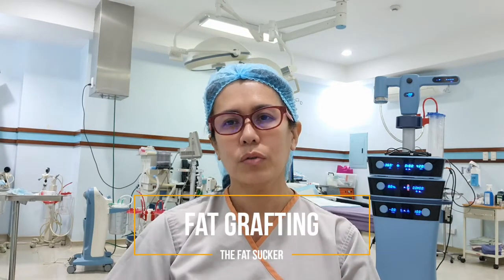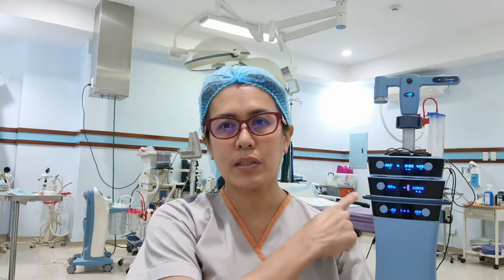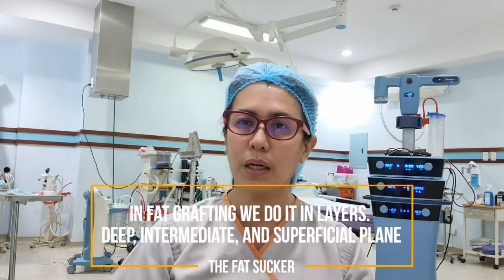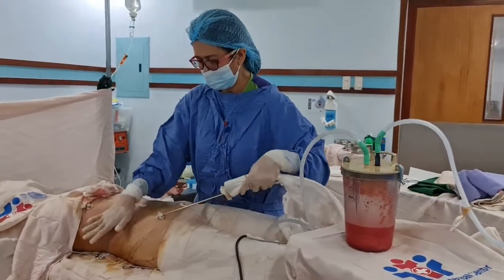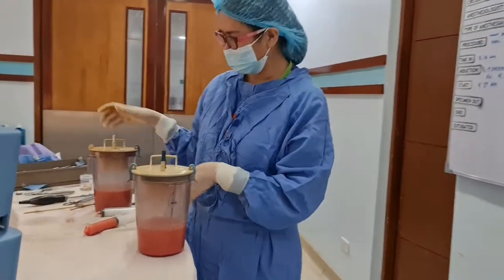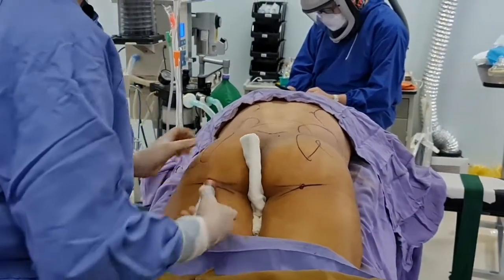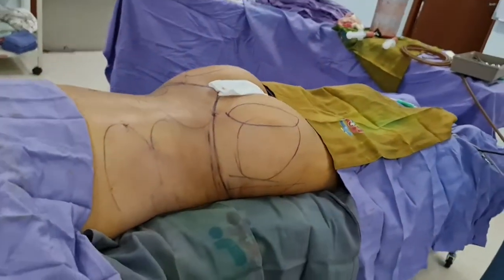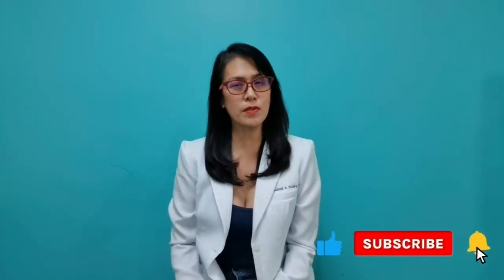The Fat Sucker: Dr. Claudine Roura - Fat Transfers Explained- The Brazillian Buttlift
It's surgery day today! And in this video, The Fat Sucker, Dr. Claudine Roura talks about another form of Fat Grafting. In the previous episode, we talked about fat grafting under the eyes but now we are going bigger and will focus on the butt area or what we called the Brazilian Butt Lift (BBL).